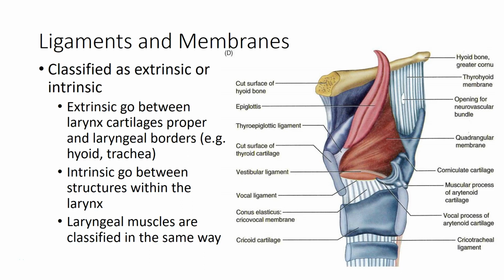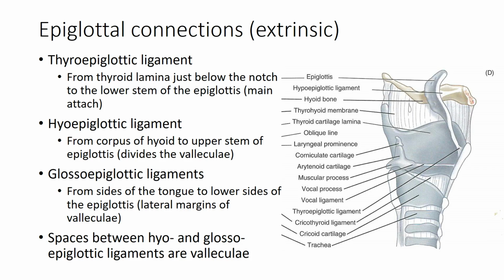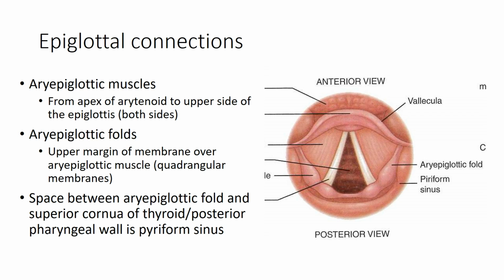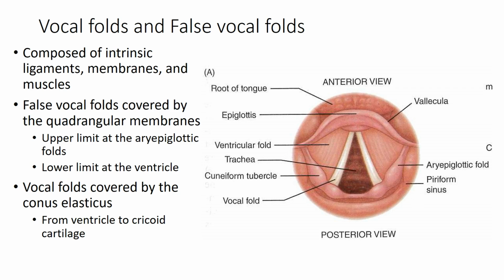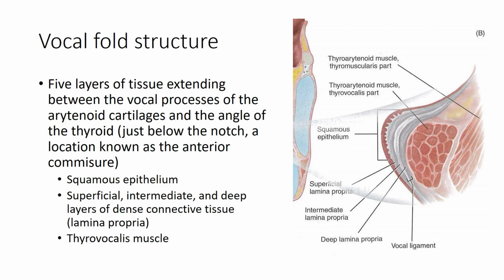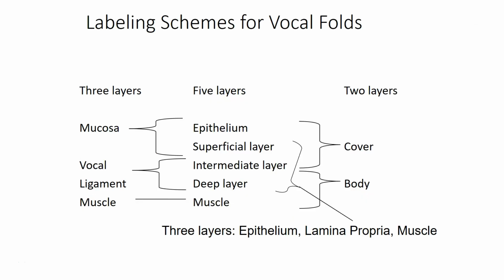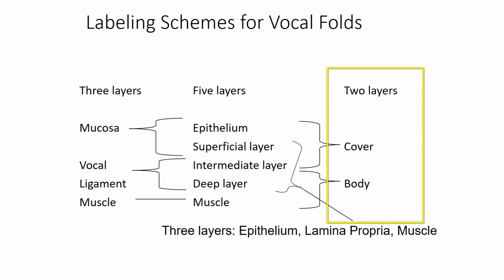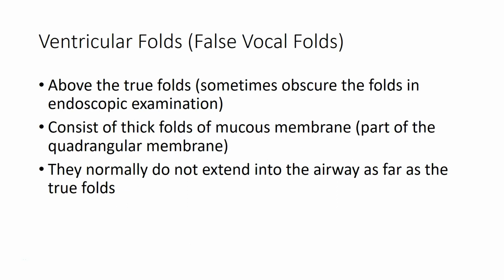CSD2260 Ligaments and Membranes